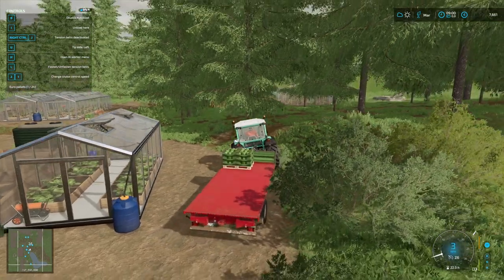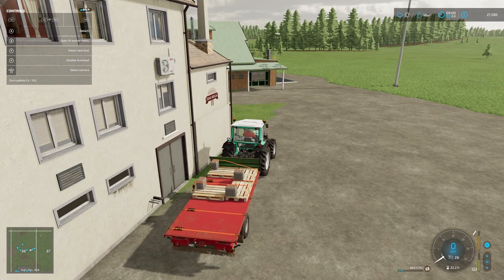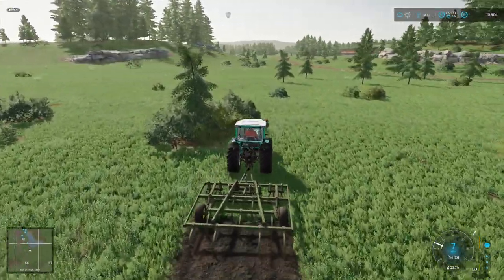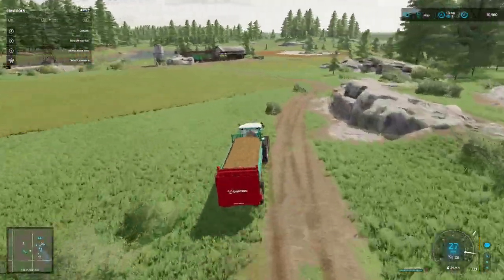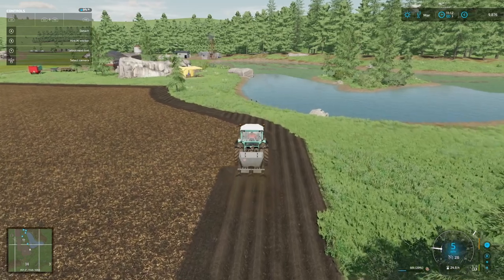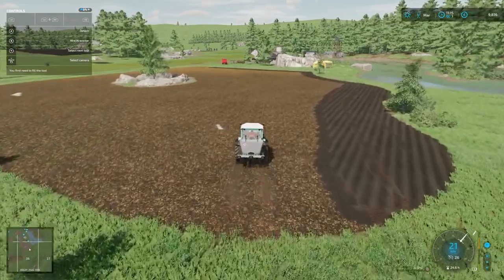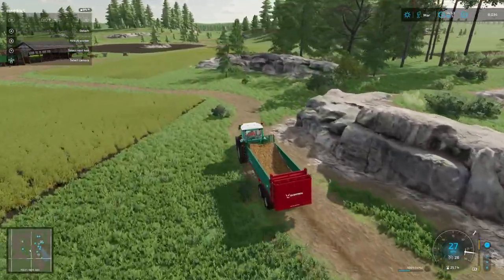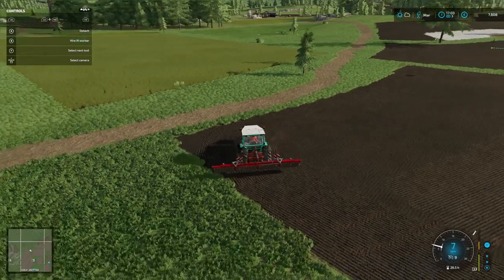ECO FARM | NO MANS LAND | FS22 | EP 16| PIG FOOD DILEMMA|LETS PLAY